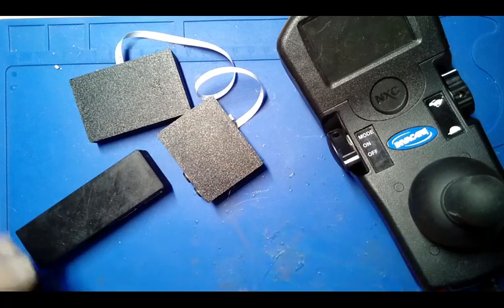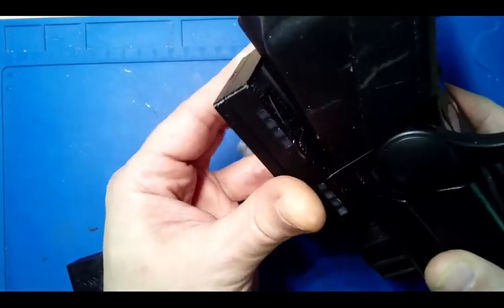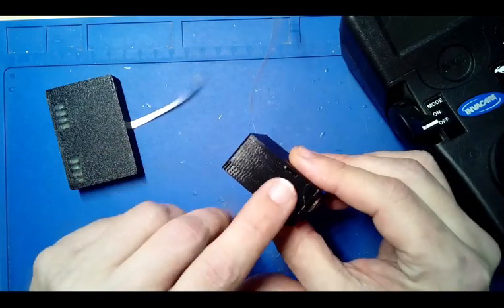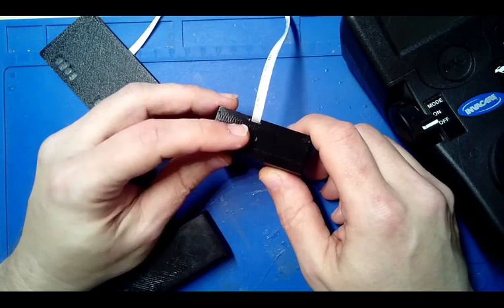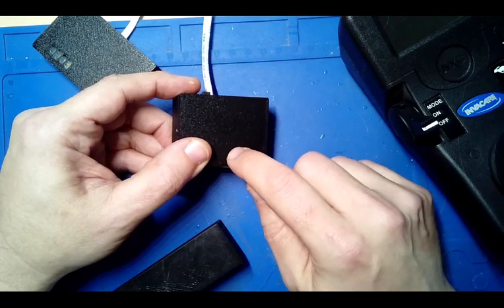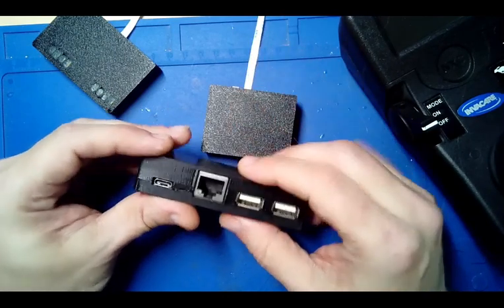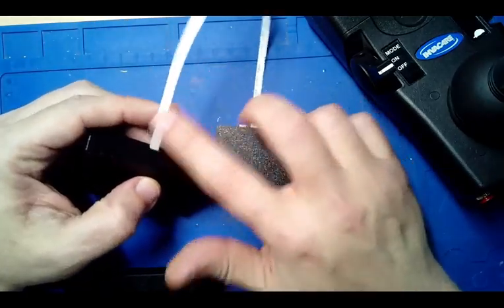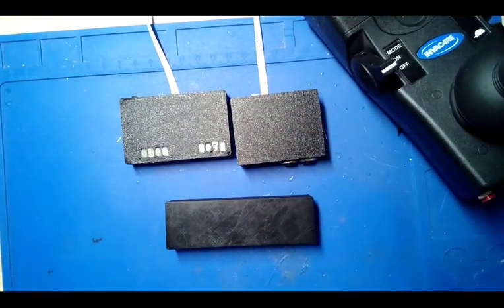MK2 of the Adapted Kuwee Keyboard/Mouse Bluetooth Converter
The boxes are build and the wires soldered. This adapted Bluetooth switcher is now off to the user for install and testing.